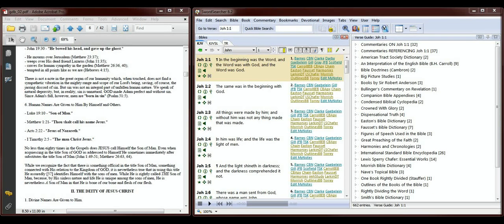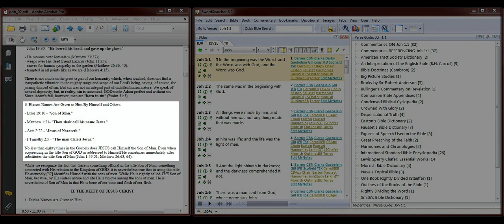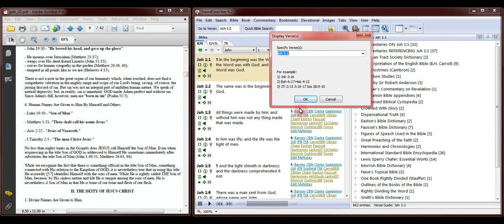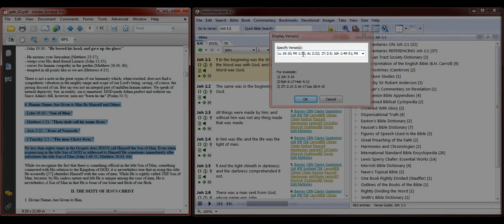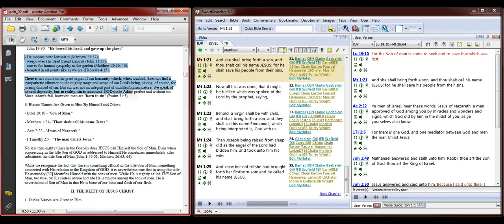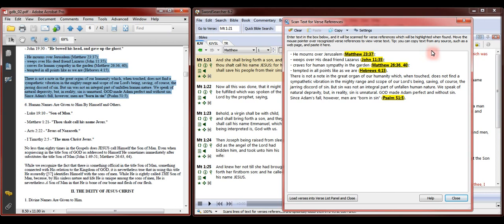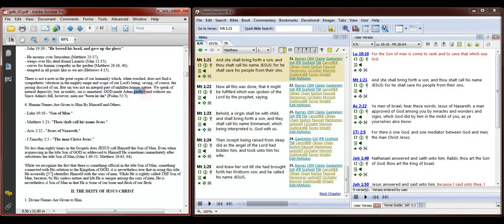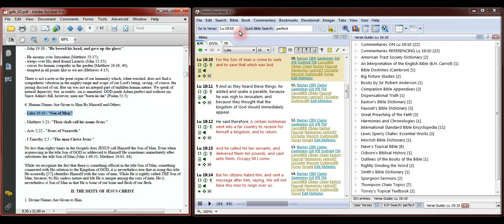Using Drag and Drop to load verse lists in SwordSearcher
A SwordSearcher Bible Software how-to video.

Demonstrates creating user modules and shows how they are instantly integrated into your library, with automatic verse links and inclusion in the Bible margin. You can make your own books and commentaries to store topical studies, lessons, sermons, or verse-by-verse notes.